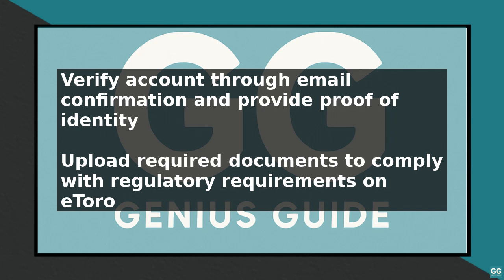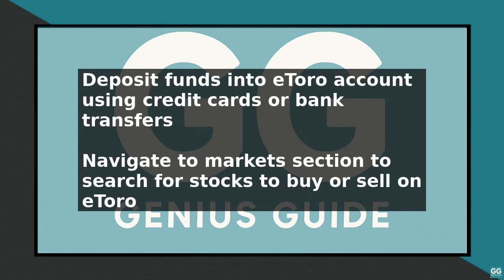How To Set Up Etoro Stocks (2025)